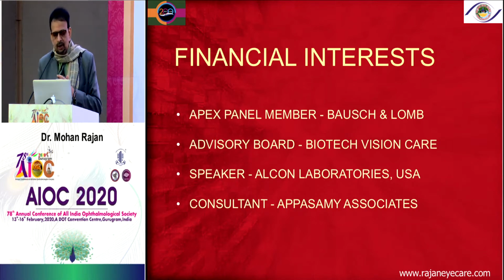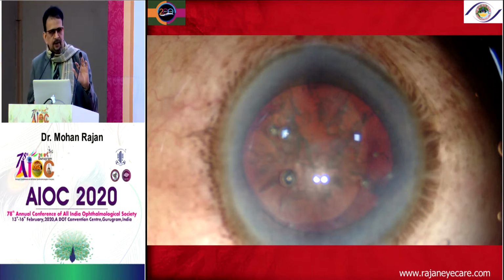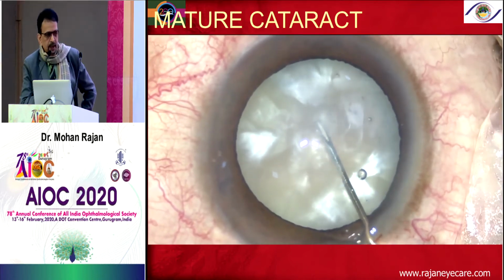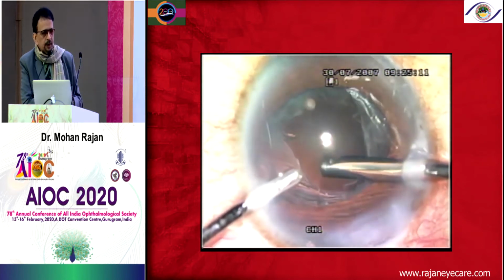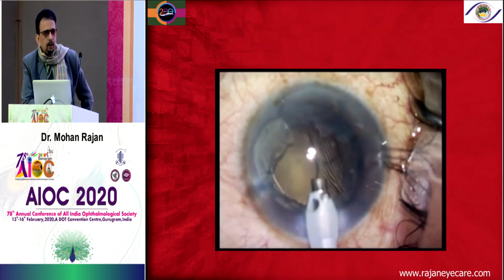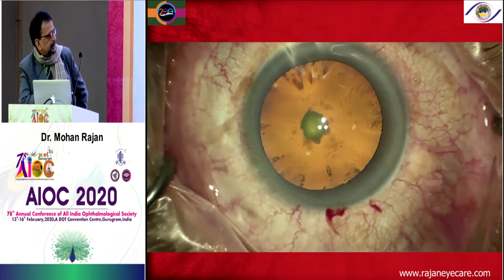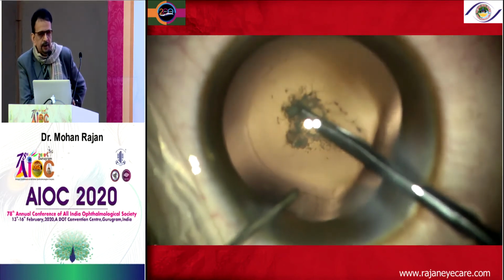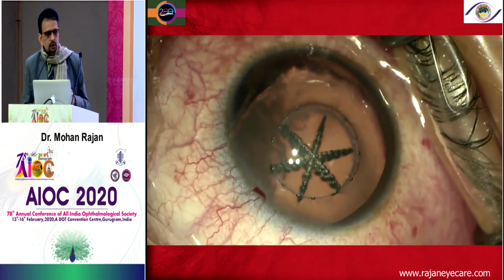AIOC2020 GP142 T3 Dr Mohan Rajan Complications in Cataract Surgery